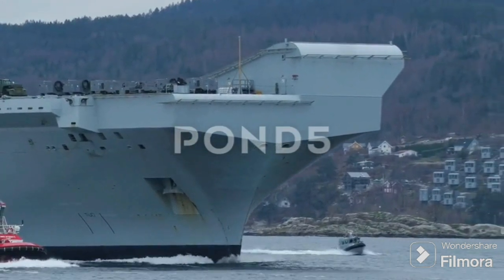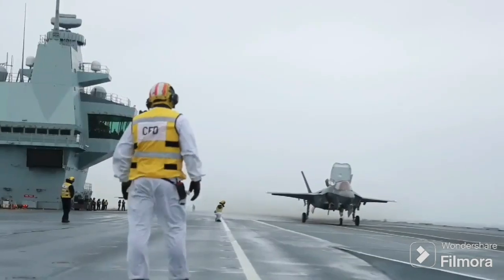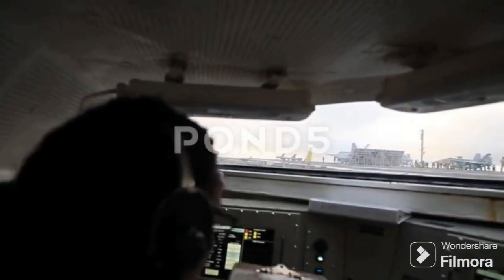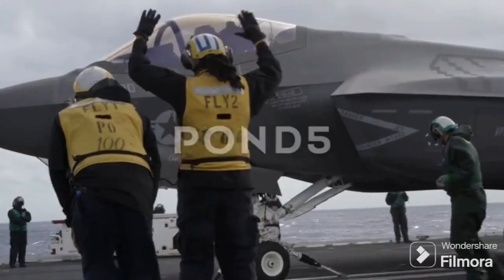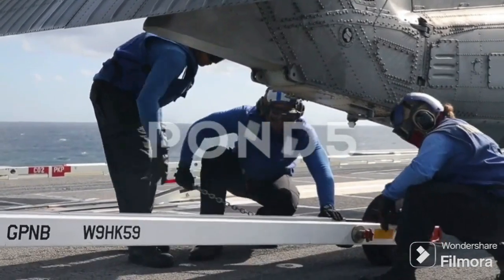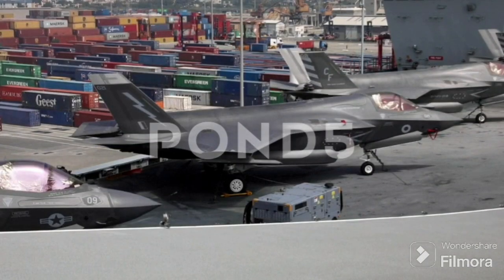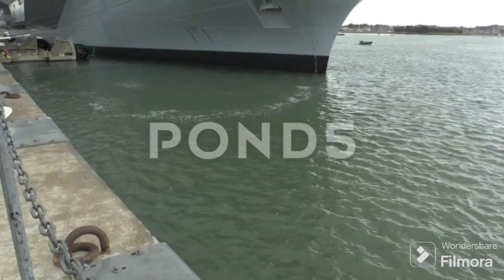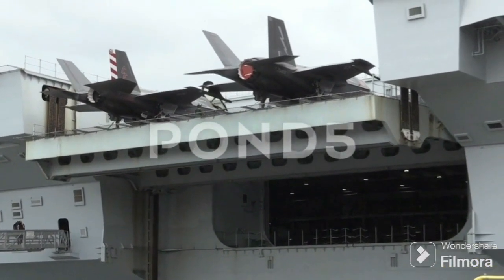Catapults & Carriers: The Queen Elizabeth Class Enigma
In this captivating video, we unravel the mystery behind why the Queen Elizabeth class aircraft carriers lack catapults for launching aircraft. Join us as we journey through the historical context, advantages, disadvantages, and potential future alternatives of this fascinating topic.

🚀 What led to this design choice?
🚀 Exploring the benefits and drawbacks
🚀 Could there be new innovations on the horizon?

If you're a military enthusiast, aviation buff, or simply curious about this unique aspect of aircraft carriers, this video is a must-watch! Your engagement helps our channel grow and reach more viewers.

OUTLINE:

00:00:00 The History of Catapults in Naval Aviation
00:01:51 The Queen Elizabeth Class Carriers and Their Absence of Catapults
00:03:49 Pros and Cons of Steam and Electromagnetic Catapults
00:04:58 The Future of the Queen Elizabeth Class Carriers
00:06:08 Recap and Conclusion